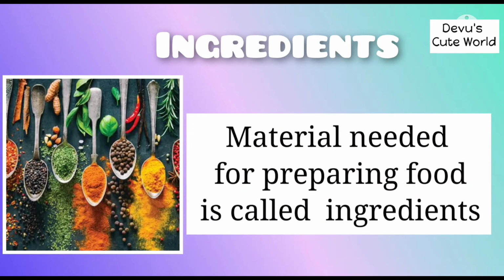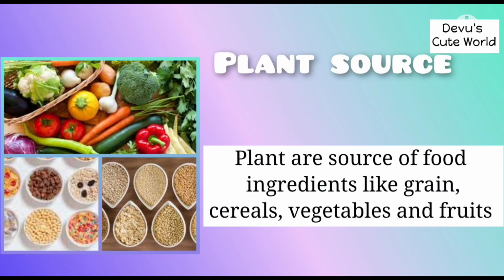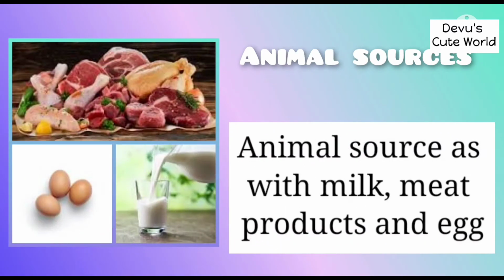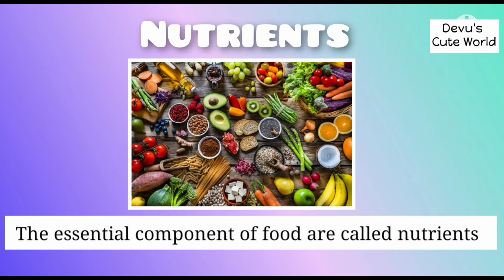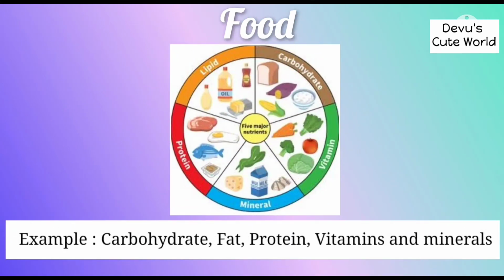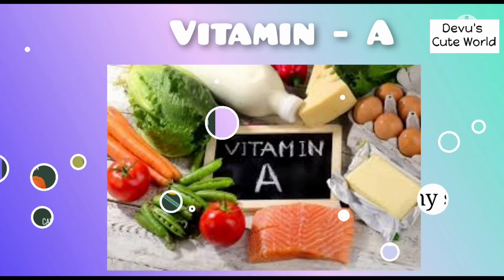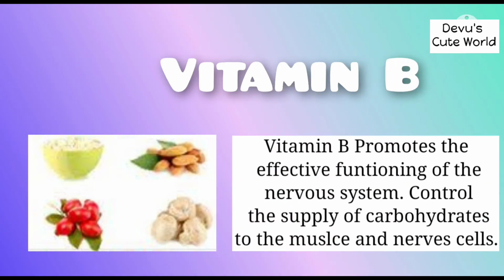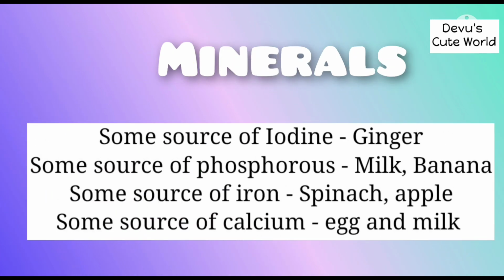What is Food ?. / GK / Food information / by Devu